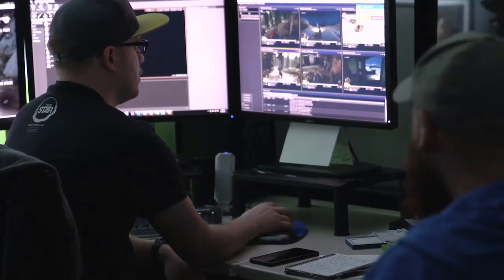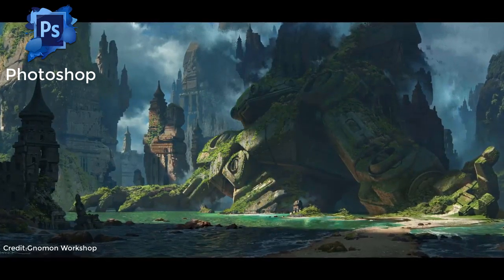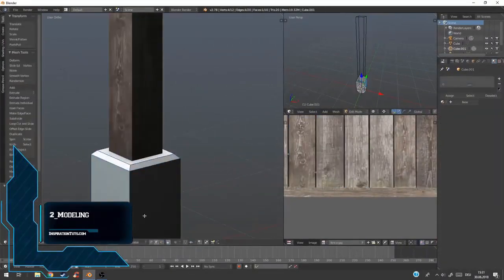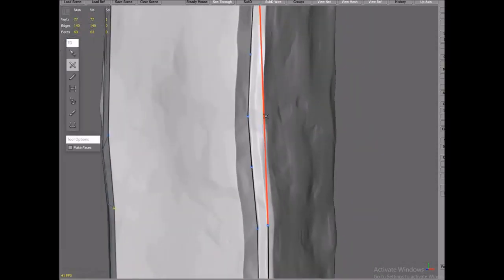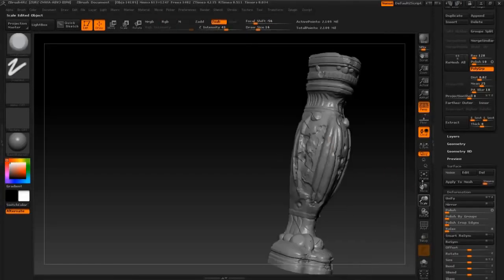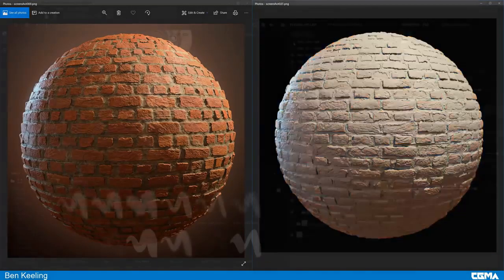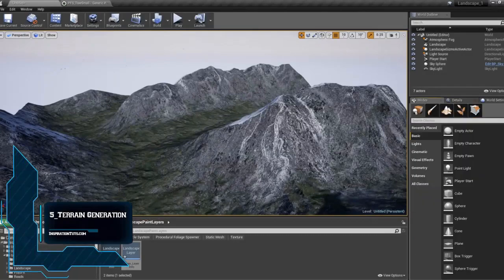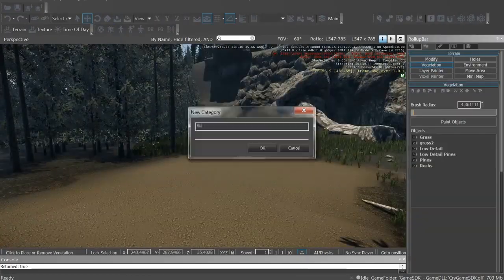Game Environment Software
we are going to talk about the softwares that game environment artists
commonly use to create stunning game Levels

Recommended Laptop